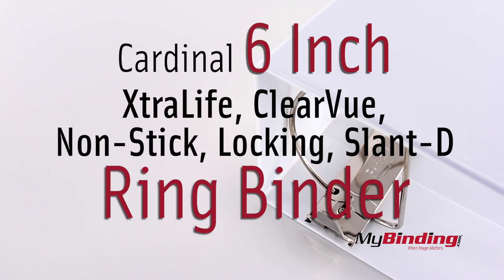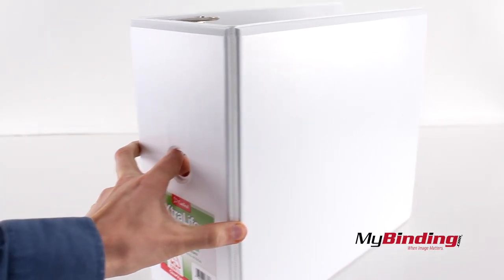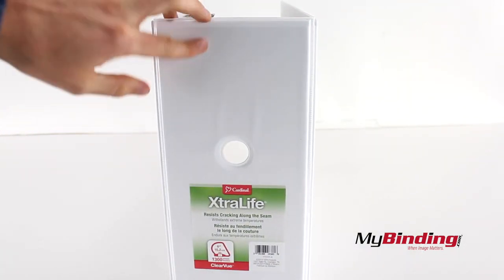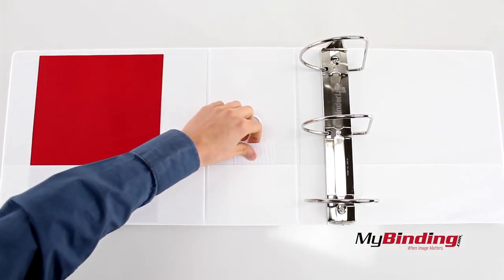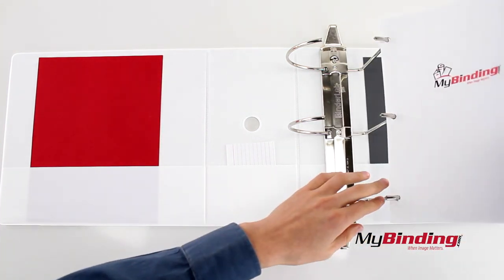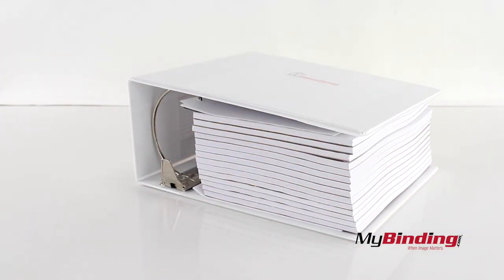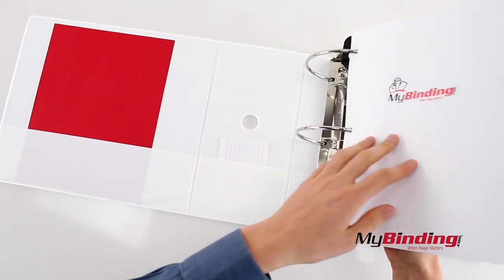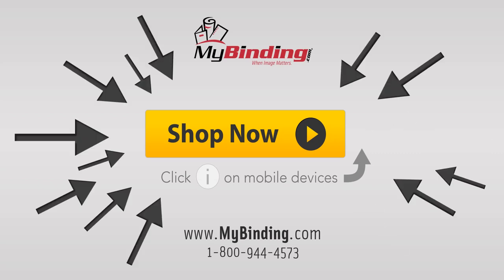Cardinal 6 Inch Binder - For Serious Organizing and Storage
This Cardinal binder is HUGE, and if you need to organize an upward amount of 1000 pages, this will do the job.